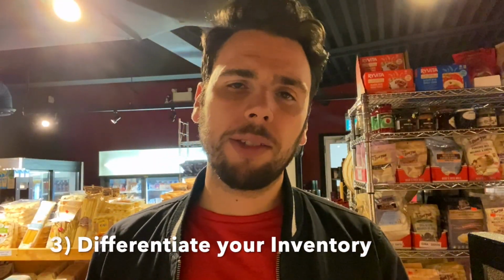How to Open A Grocery Store Business in 2024 [5 Easy Steps]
How to Open A Grocery Store Business!

In this video I explain how to open a grocery store in 2024. I know many people would advise against this, but the right type of retail can really work during this time by providing food products to people who do not wish to enter busy stores. This is not the only reason to open a retail store but it can be a beneficial aspect alongside many others.

There are many things to consider when investing into a small business, especially one as competitive as this. In this video I give you a very simplified version of my thoughs on starting your own business. You can use this as a starting point and continue to do your research that suits your needs.

When opening a grocery store you need to ask yourself, what can I do to stand out amongst my competition. Why would people come to me rather than a cheaper store with more selection? You may succeed without ever coming to that conclusion.